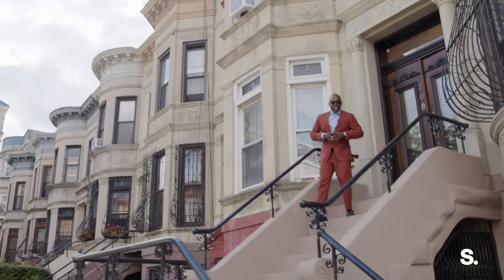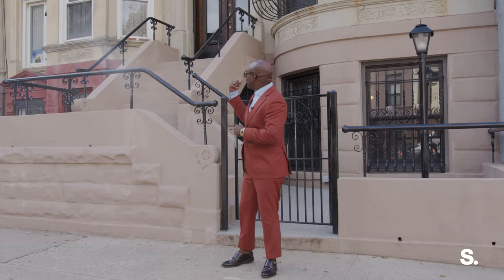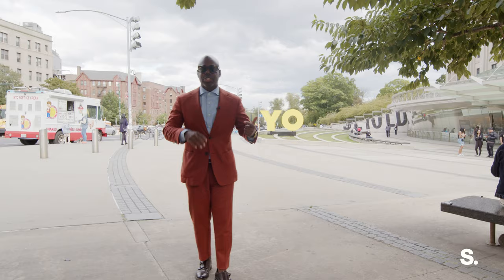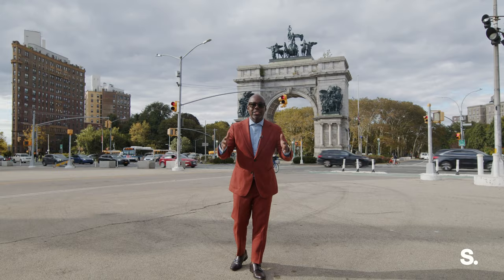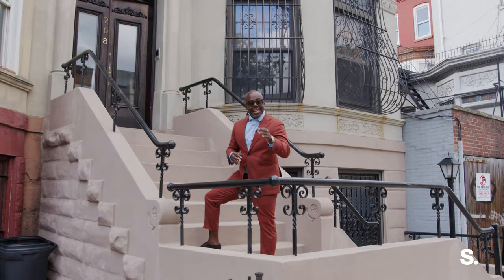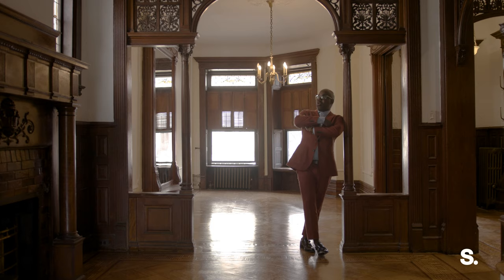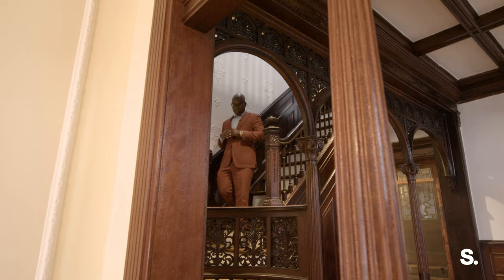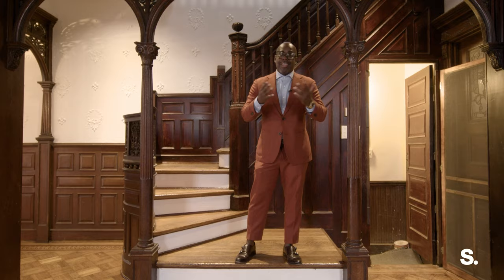Inside a HISTORIC Brooklyn NYC Townhouse Built In 1899 | 208 Brooklyn Avenue | SERHANT. Tour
Listed By: Jeffrey St. Arromand

Welcome to 208 Brooklyn Ave a one of a kind majestic and grand landmarked limestone located in Crown Heights, Brooklyn.  This stunning home boast nearly 4,000sq ft while standing 20ft wide, 51ft deep on an expansive 106ft lot.

Rich in history, this beauty originally built circa 1899 has had merely three owners and is exquisitely maintained. Walking through this home is truly an uplifting experience, moving from one carefully preserved architectural element to another.

As you make your way up the impressive staircase you’ll find two graciously sized bedrooms including a primary bedroom with tons of closet space. Also featured on the top floor is a large pass through bathroom outfitted with original double vanity, claw foot tub.

There is also a basement with great ceiling height, storage & the mechanicals are in excellent working order.

A home with this detail and condition doesn’t hit the market often. This is a tremendous once-in-a-lifetime opportunity to own a trophy limestone on beautiful tree lined street.

This home is nearby the Brooklyn Children's Museum, and the recently renovated 4.5 acre Brower Park.  Enjoy all that the neighborhood has to offer including the restaurants of Franklin Avenue, Brooklyn Botanical Gardens and Grand Army farmers market on the weekend. Currently, a single family however permits have been filed and can be converted and delivered as a legal two family.  208 Brooklyn Ave is a short stroll away, from the 2, 3 ,5, A, C & LIRR subway trains making it an easy commute around Brooklyn and into Manhattan.